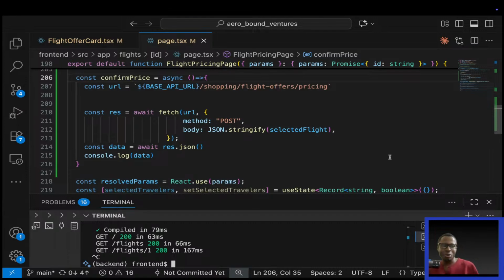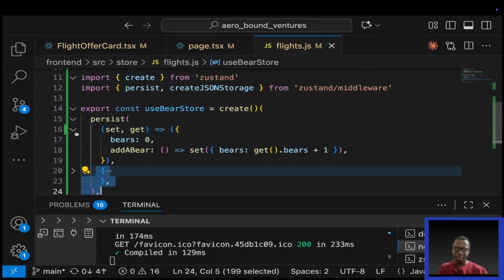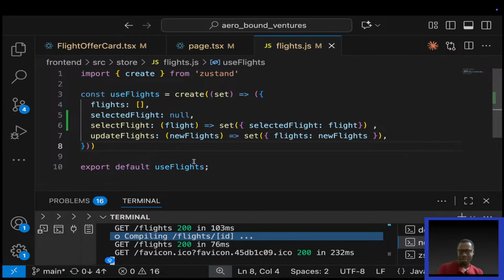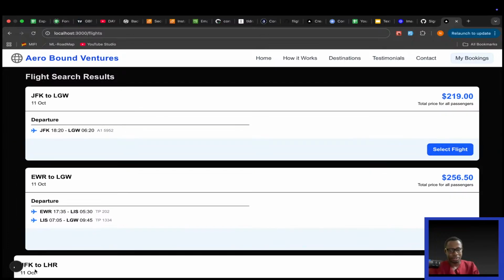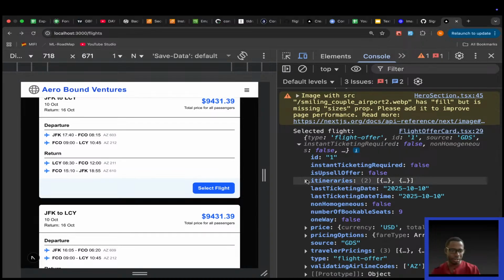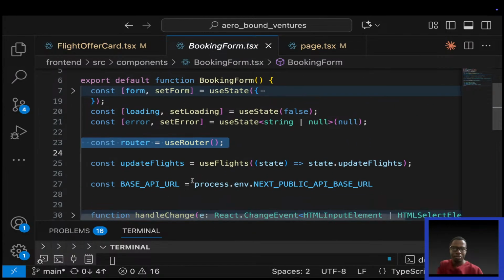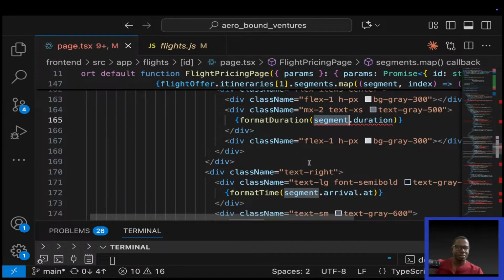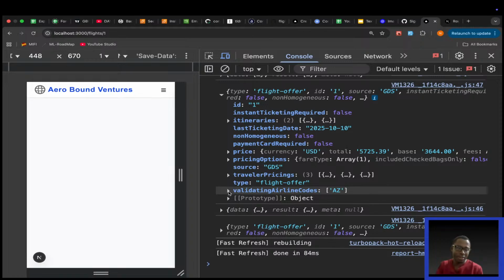FastAPI + Next.js Integration #3 | Zustand Storage + Price Validation | Flight Booking App (Day 27)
Your flight app is about to feel alive! 🚀

In this livestream, we’ll build persistent storage with Zustand — so your flight data sticks even after reloads — and finish the price validation flow between FastAPI and Next.js. This is where the frontend and backend finally sync in real time. ⚙️

🔹 You’ll learn how to:
• Use Zustand for persistent state in Next.js
• Connect FastAPI endpoints for price verification
• Sync validated flight data across pages
• Handle dynamic changes and edge cases smoothly

By the end, your app will store, validate, and respond like a real flight engine. ✈️